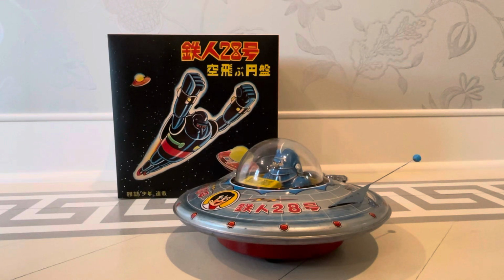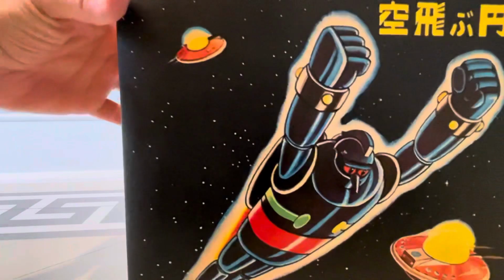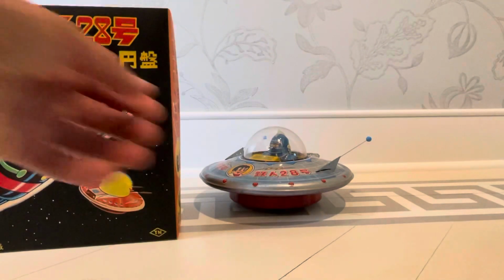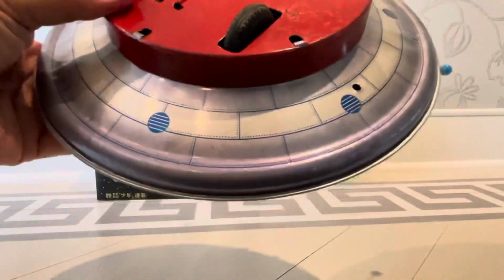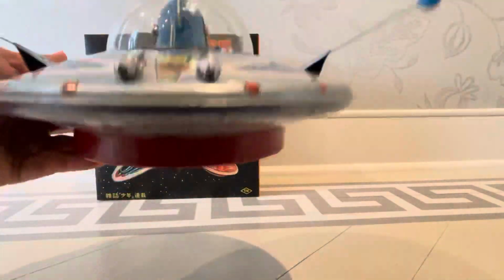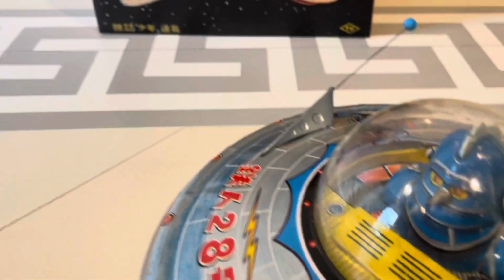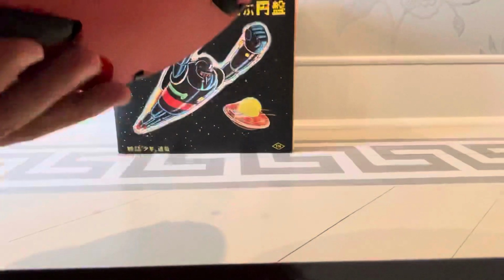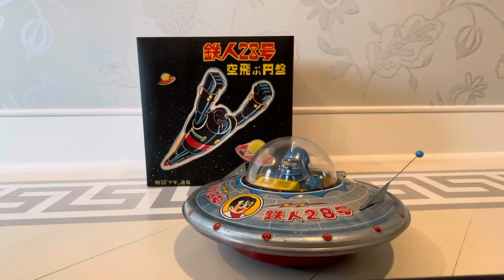Is this scarce Tetsujin Saucer a top 3 saucer all time? 🛸🤖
1960’s Nomura Japan